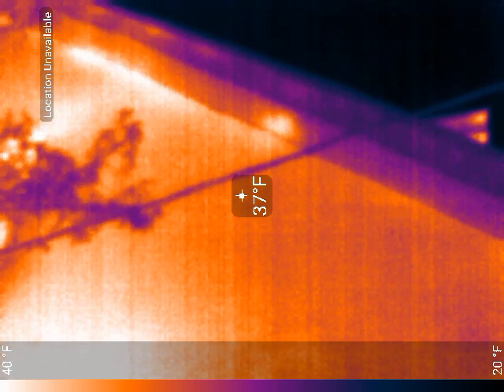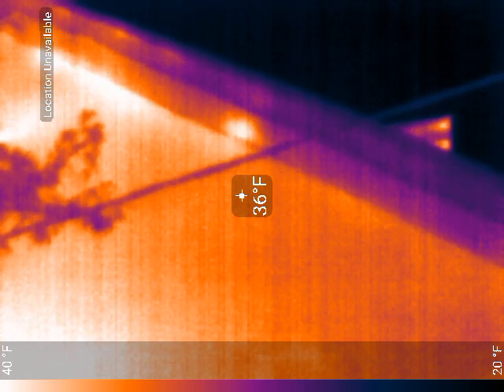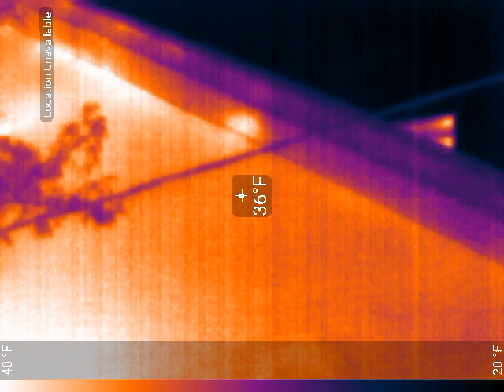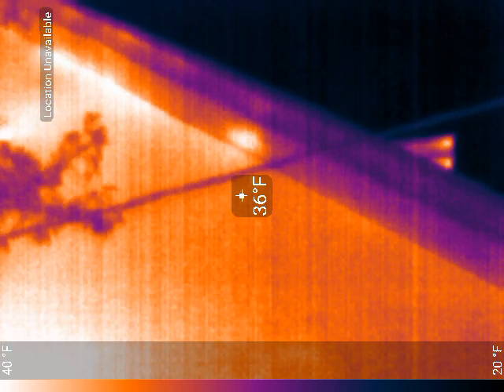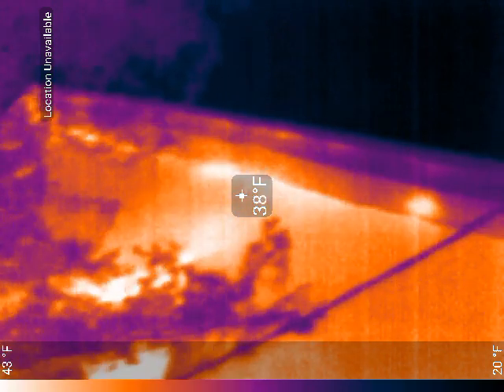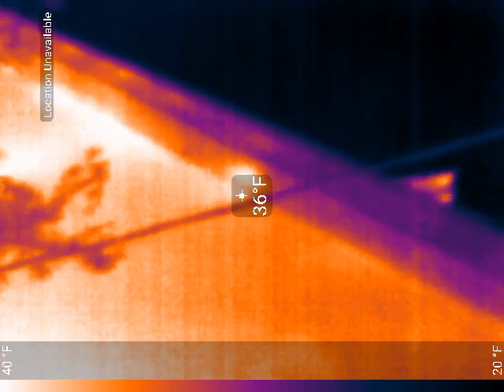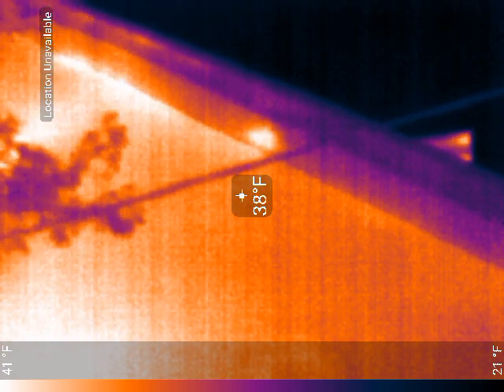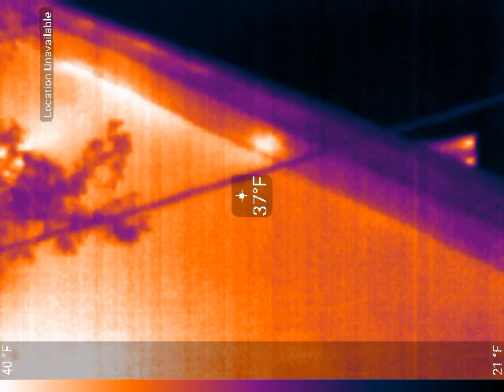Thermal Image Wild Bees Living In Romulus Soffit for Years!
I have been monitoring these soffit bees for the last 3 years and catching swarms at the property. Every spring they are intact and remain through the winters. This is the first time I've done a thermal check up on them to illustrate posterity of the colony.